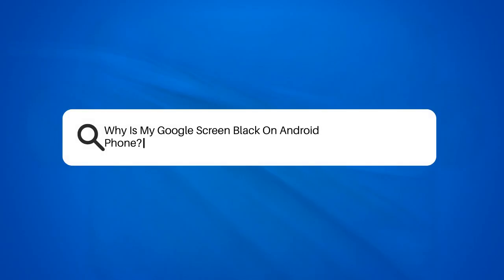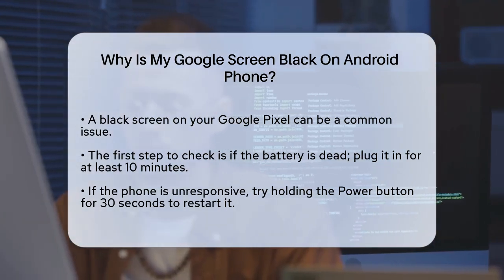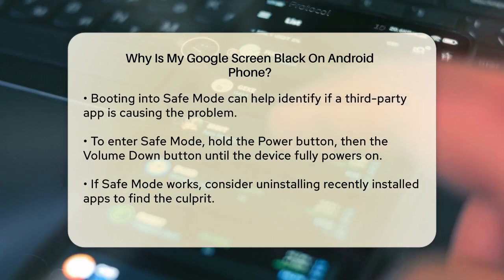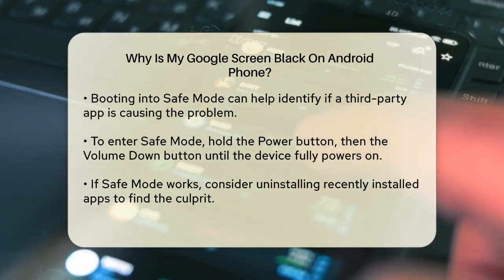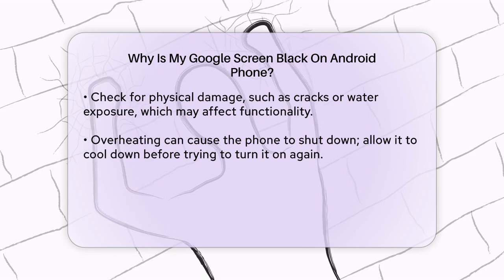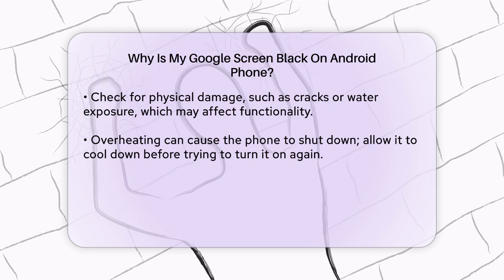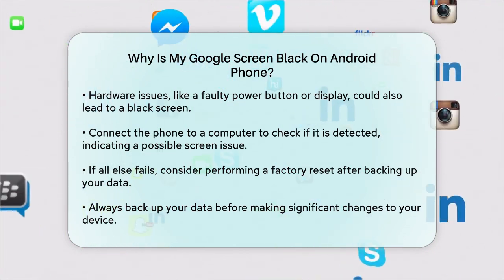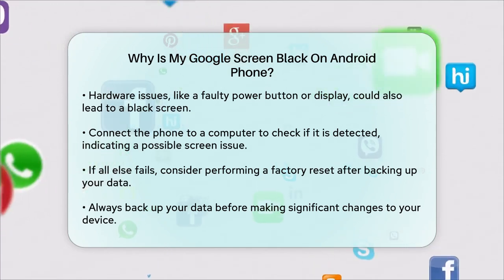Why Is My Google Screen Black On Android Phone? - Be App Savvy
Why Is My Google Screen Black On Android
Phone? Is your Google Pixel showing a black screen? In this video, we’ll help you troubleshoot the issue and guide you through various steps to potentially resolve it. From simple fixes like checking the battery to more complex solutions such as booting into Safe Mode, we cover all angles. If your phone is unresponsive, we’ll look into possible software glitches and how to address them effectively.

We also discuss the impact of physical damage, overheating, and hardware issues on your device's performance. If you've recently installed new apps, we’ll provide instructions on how to identify if one of them is causing the problem. Additionally, we’ll explain the steps for performing a factory reset, ensuring you understand the importance of backing up your data before proceeding.

Whether you're dealing with a minor inconvenience or a more serious issue, this video aims to equip you with the knowledge you need to tackle the black screen problem on your Android phone.